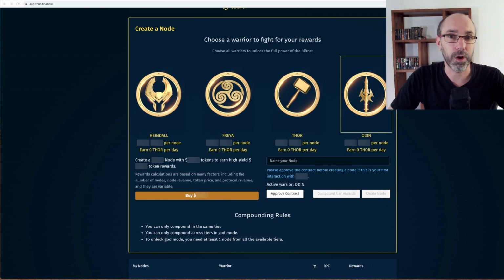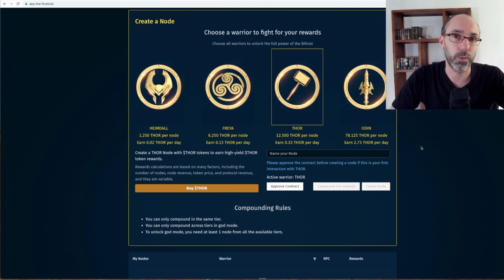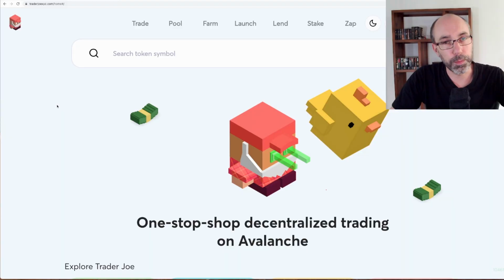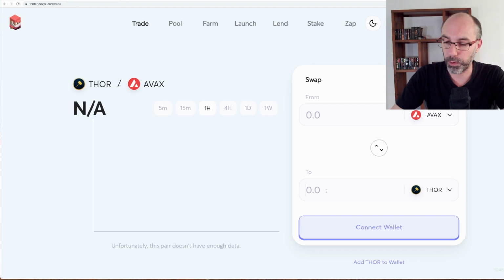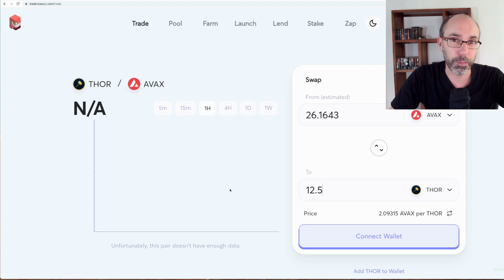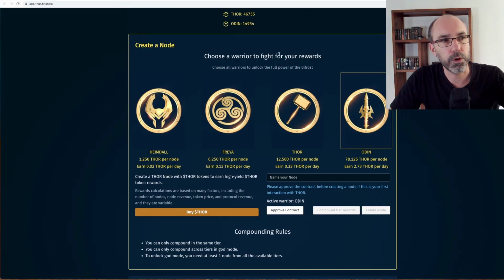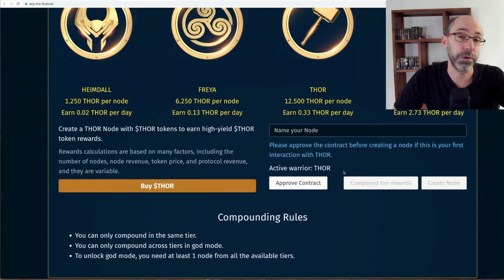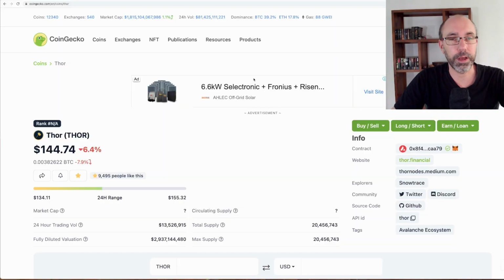How to make THOR nodes | Price action | When to buy? | Future predictions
In this video I explain how to buy a THOR node from start to finish so you can begin making passive income straight away. I also look at why the price of THOR has been so low recently, when might be a good time to buy a THOR node, and what might happen with the price on THOR in the future.

Welcome to the channel! I want to be earning a living from passive income and micro caps by the end of 2022. I will share my learnings, failures and successes.